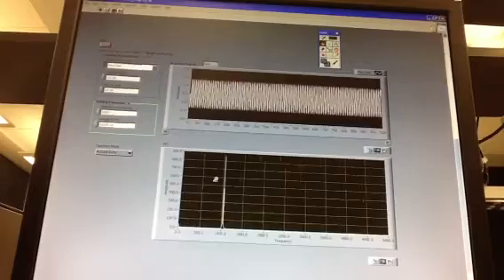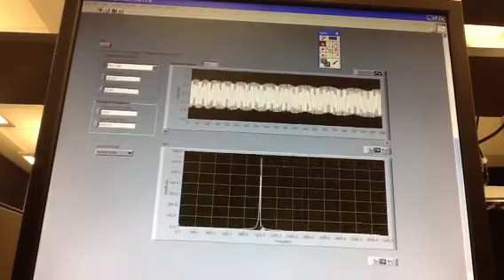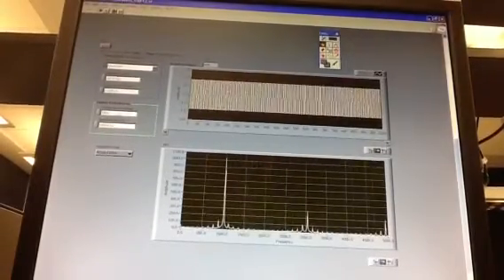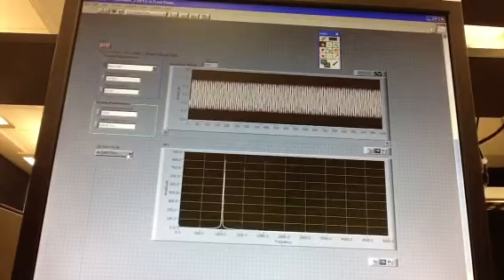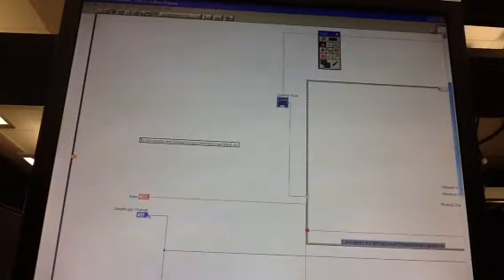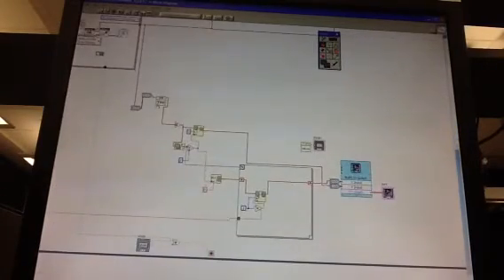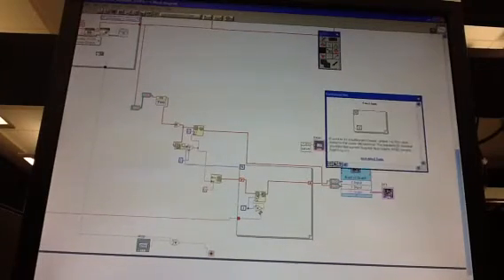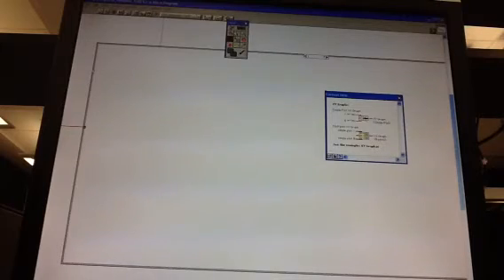Module 0 labview